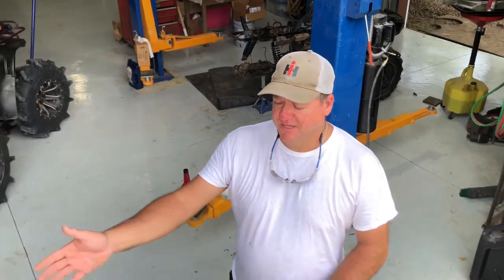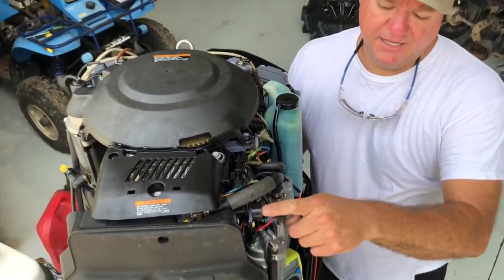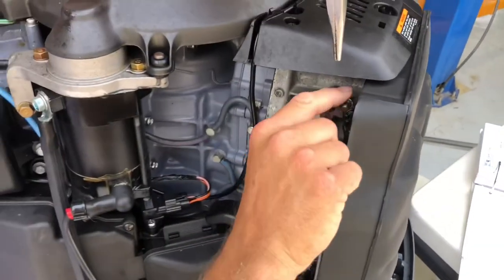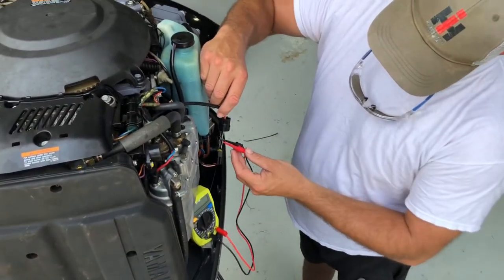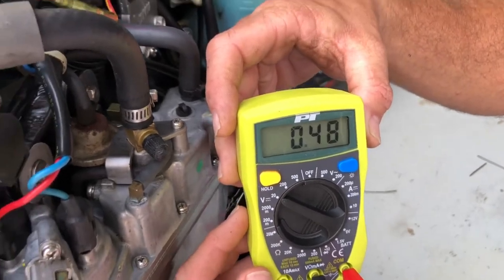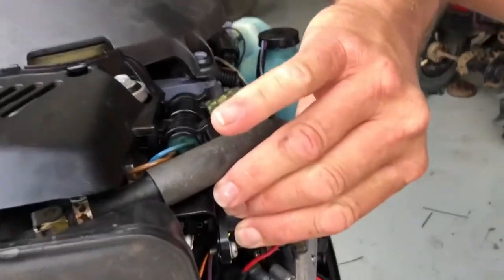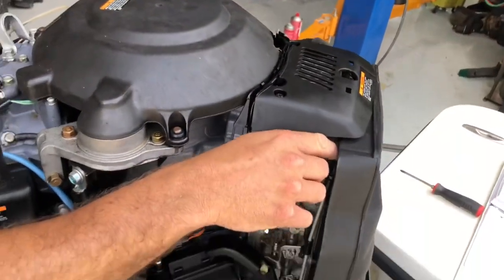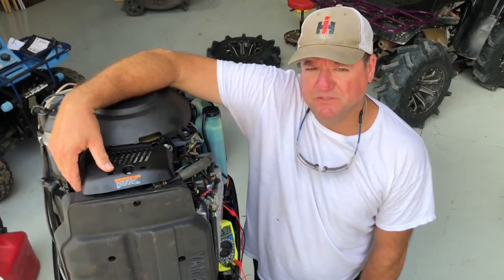Yamaha Outboard 2002 Ox66 225 HP - throttle position sensor test and adjustment.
In this video I will show you how to adjust and set the throttle position sensor on a 2002 Yamaha OX66 225HP per the factory spec .048 volts idle to 5.28 volts wot.  I would greatly appreciate having you with me on my channel.